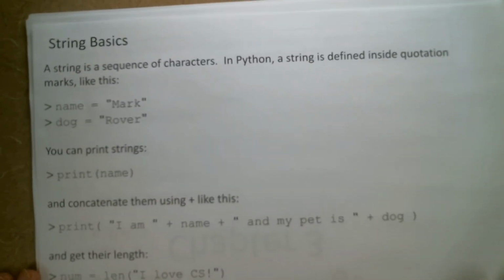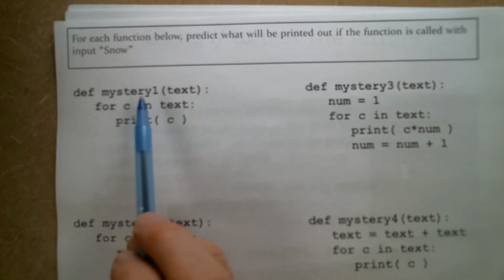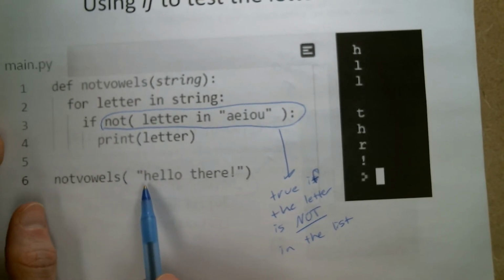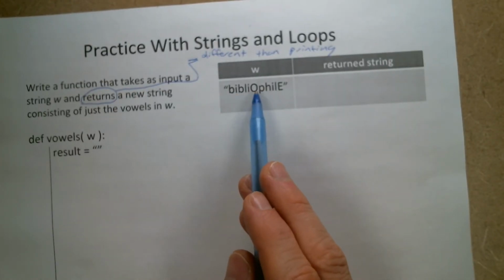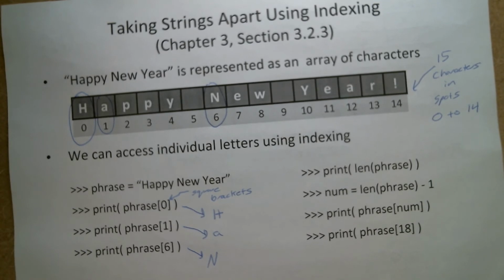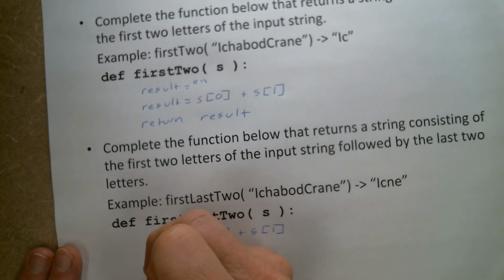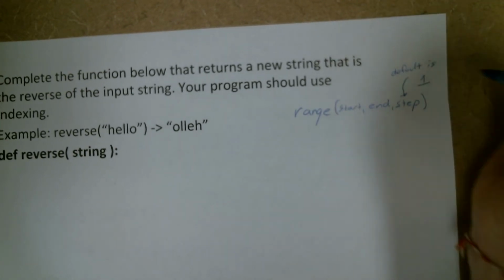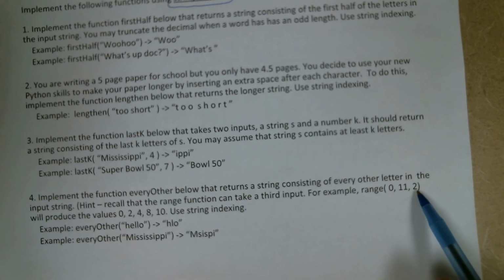Python Strings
Combining Loops and Strings